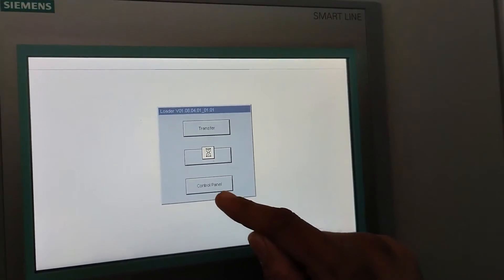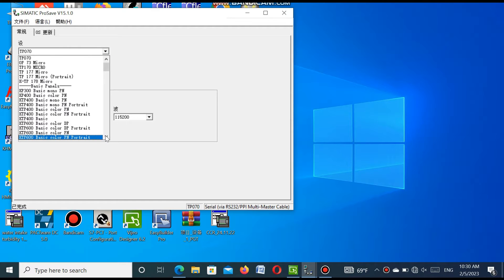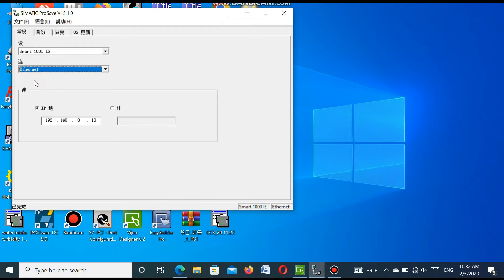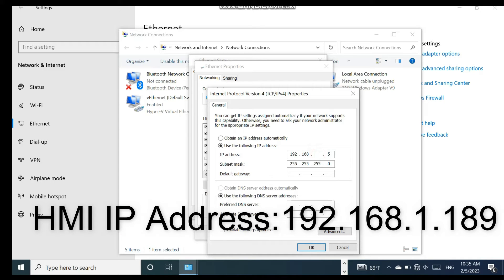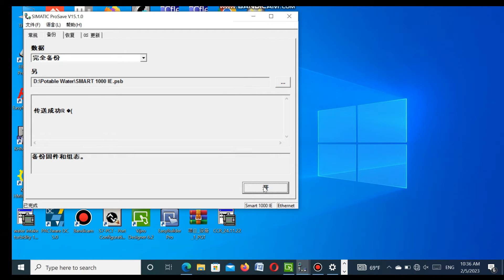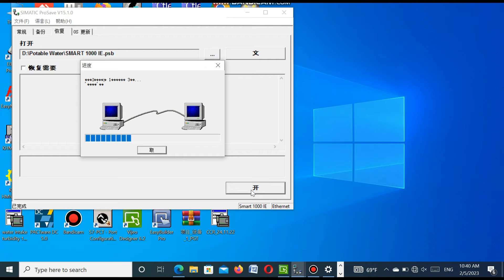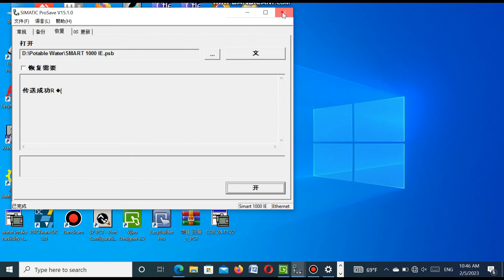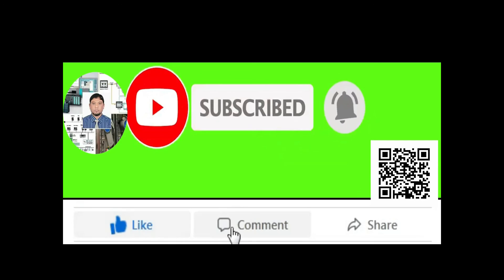How to Upload and Download a program from SMART LINE 1000 IE HMI using SIMATIC Prosave Software?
Dear Viewers, Assalamu Alaikum. We know that in Industrial Automation most using HMI is Siemens HMI. By Watching this video you can understand How to Upload and Download a program from Siemens SMART LINE 1000 IE HMI using SIMATIC Prosave Software.

কিভাবে “ই-নথি” সিস্টেমে একটি নথি তৈরি করা যায় ? / How to Create a Nothi in e-nothi System?